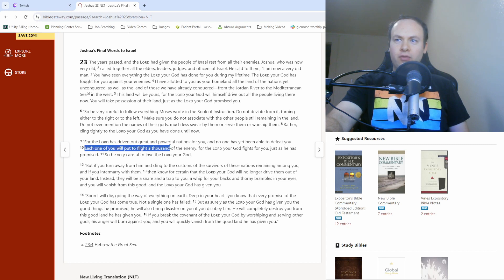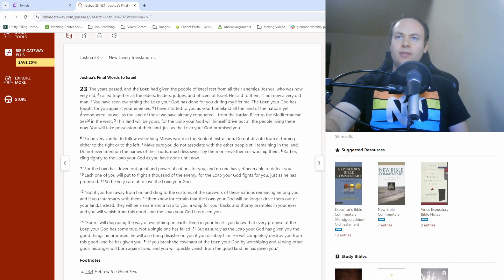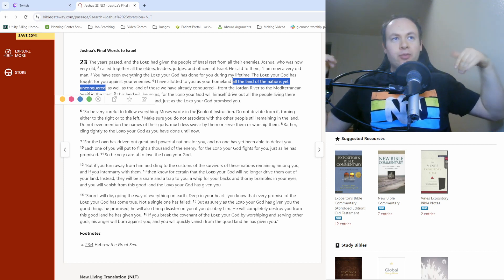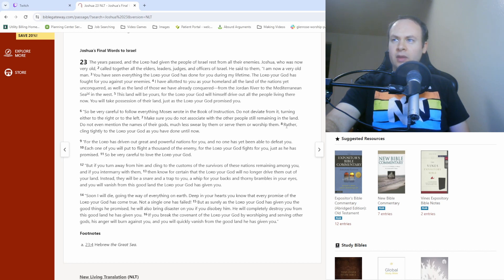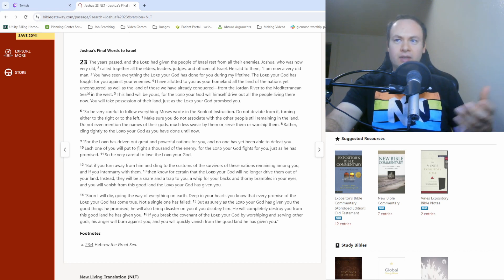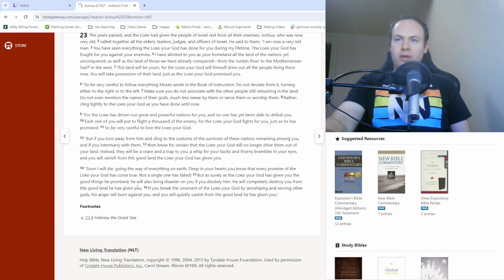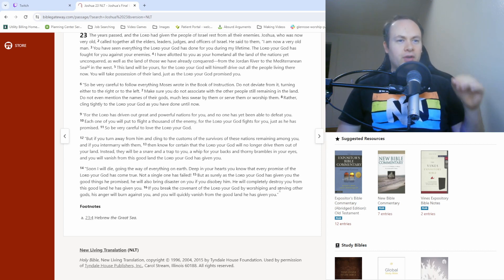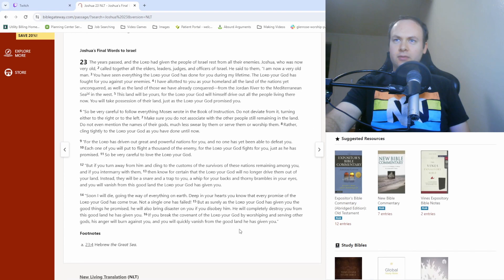Joshua 23 Bible Study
Joshua gives his parting words of wisdom to the leaders of Israel.

I hope you're all doing well!  Stay cool, people!

Timecodes:
0:00 - Intro/Update
2:27 - Verses 1-5
6:37 - Verses 6-11
9:37 - Verses 12-13
12:02 - Verses 14-16
16:22 - Wrap-up/Outro